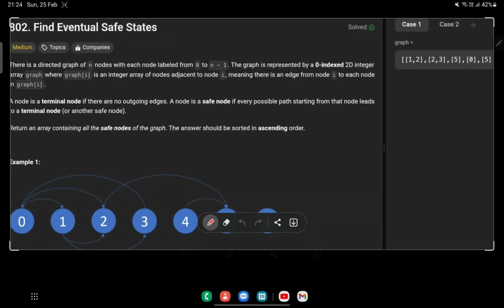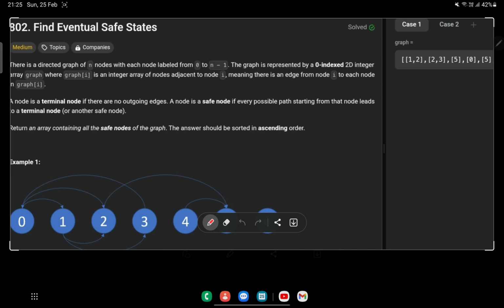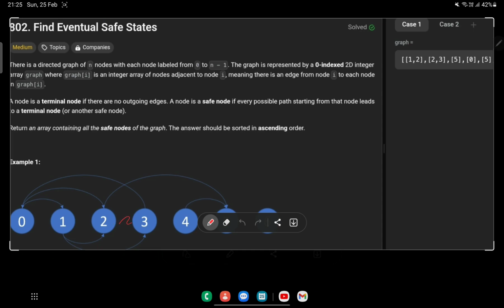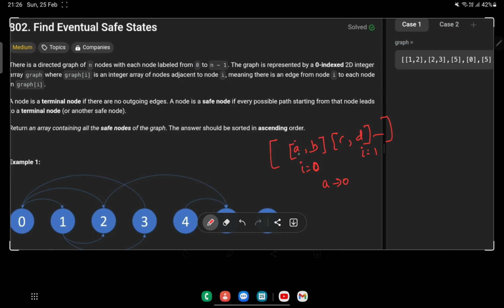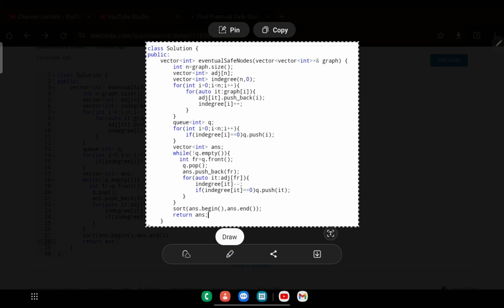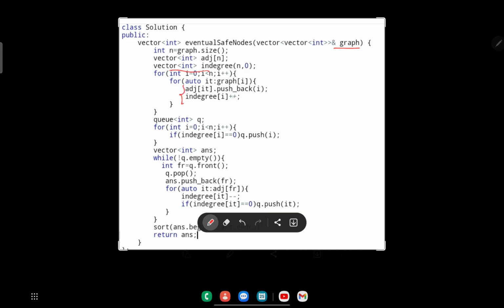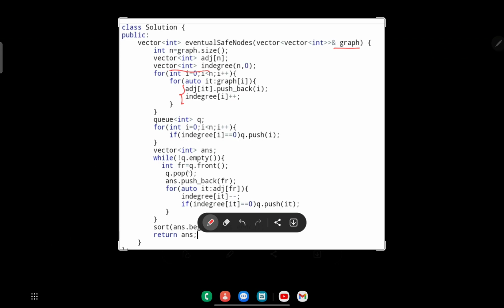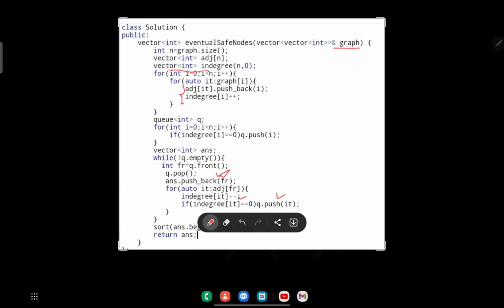Find Eventual Safe States || leetcode 802